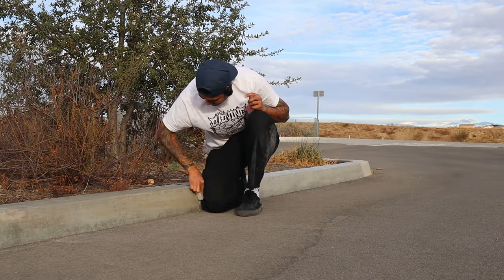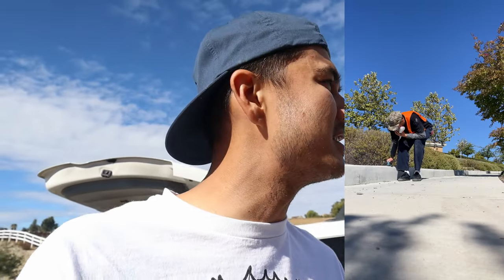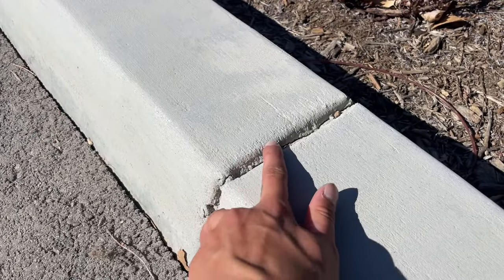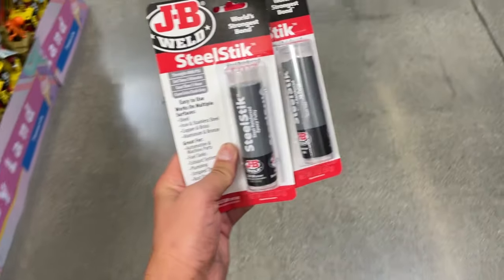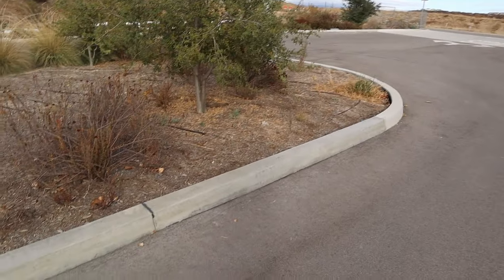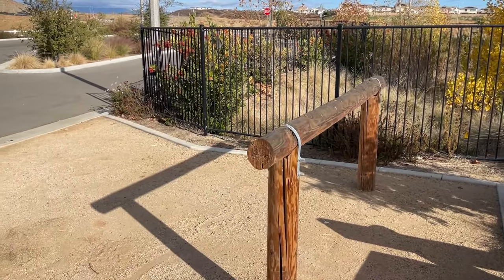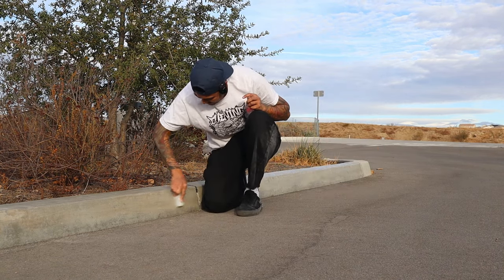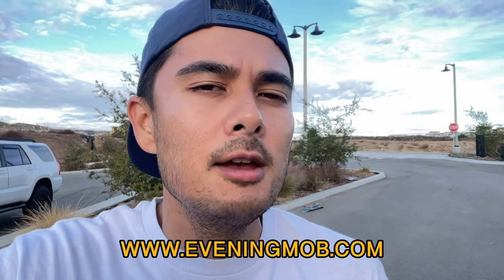Create A Spot! | D.I.Y Skate CURB! | EP : 1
G'day guys! Welcome to the very first episode of Create A Spot!  Hope you guys enjoy this one! in this episode I work on a local curb and turn it into a complete diy slappy curb!

JOIN THE MOB TODAY ! BLACK FRIDAY SALES INCOMING!